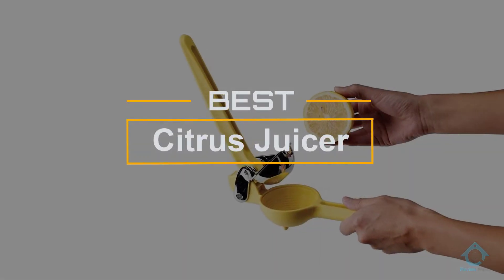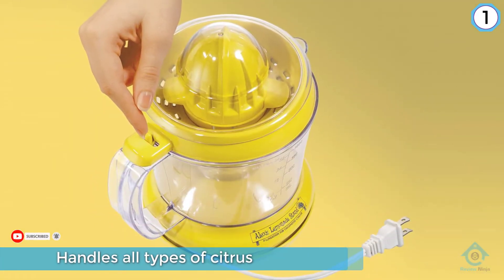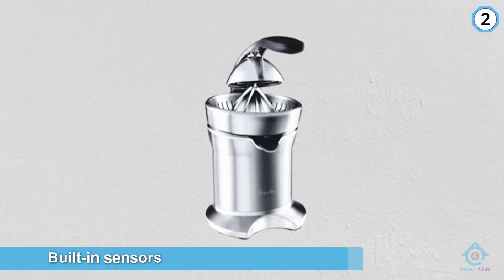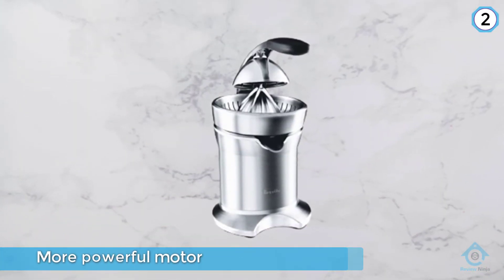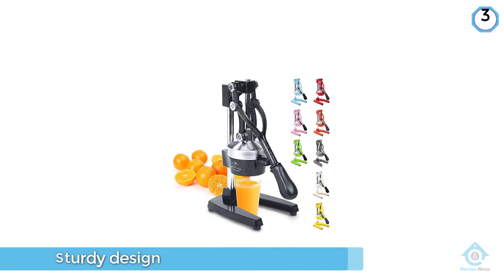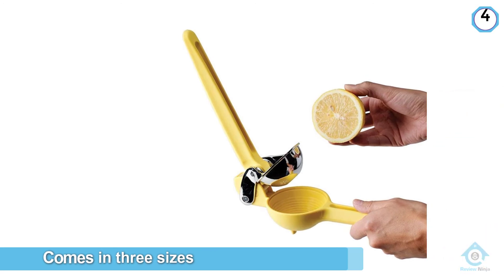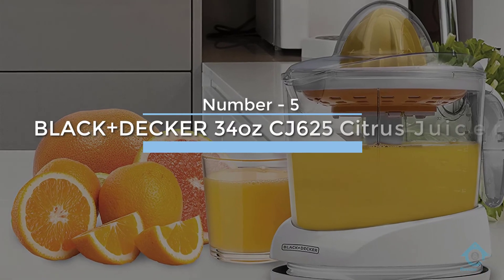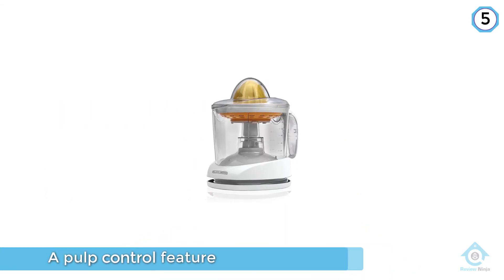Top 5 Best Citrus Juicer Review in 2022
Best citrus juicer featured in this video
0:17 NO.1. Proctor Silex 66331 Alex's Lemonade Stand Citrus Juicer
1:13 NO.2. Breville 800CPXL Motorized Citrus Press
2:13 NO.3. Zulay Professional Citrus Juicer
3:11 NO.4. Chef'n FreshForce Citrus Juicer
4:04 NO.5. BLACK+DECKER 34oz CJ625 Citrus Juicer

What is a citrus juicer?

A citrus juicer is a kitchen instrument that extricates juice from citrus leafy nourishments by decimating the substance of the food thing

What is the best citrus juicer?
It is certainly a challenge to find the top citrus juicer, can be worthy of your money. It may be easier when you have a reliable source like our channel. Because the Review Ninja team gives their Maximum effort to find the best products for you. You can be sure that your buying decision will be it's best.